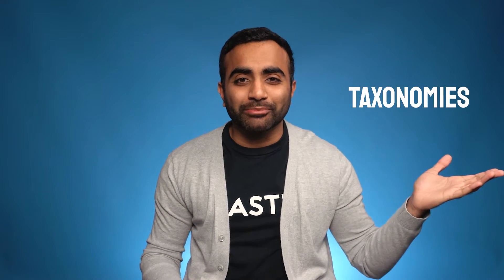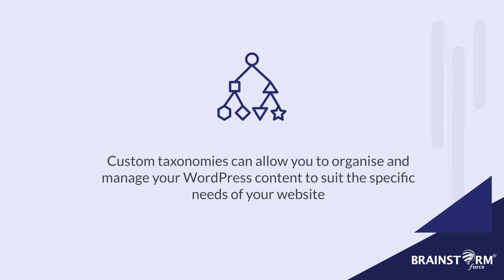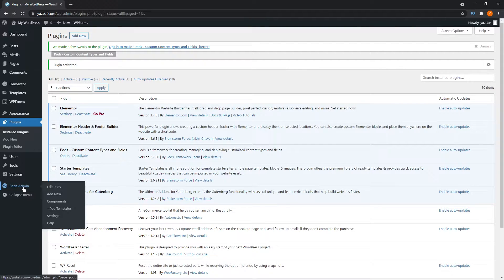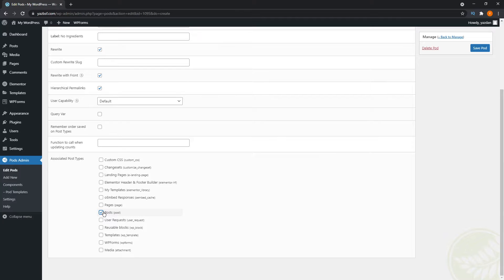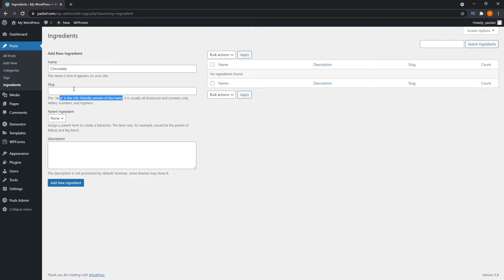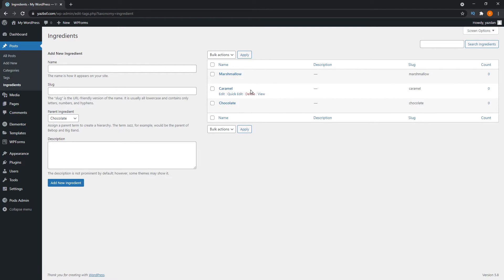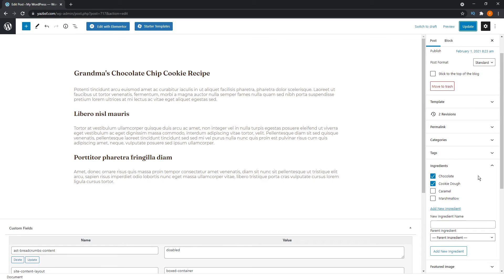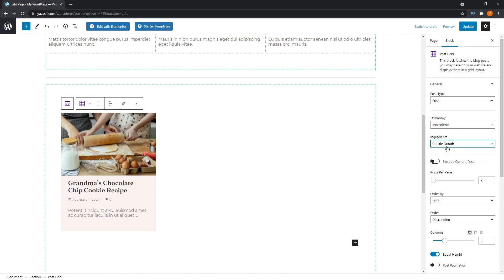Custom Taxonomy in WordPress - How To Create and Customize Your WordPress Taxonomy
00:00 - Introduction
00:40 - What is a Taxonomy?
01:30 - Our Demo Website
01:56 - How to Add Custom Taxonomy to WordPress

📰📰 Video Description 📰📰

Custom Taxonomy in WordPress almost sounds like an alien speaking Latin, right? But, the concept and use of WordPress taxonomy is quite useful, actually.

Custom taxonomy is another way of creating custom category name in WordPress. No, I'm not talking about changing a name of category, but changing the word 'category' itself. That's a custom taxonomy.

You can think of the word taxonomy as the scientific way of arranging things into groups, and categories are just one of doing that.

When you learn how to create a custom taxonomy in WordPress, you'll discover the different ways you can manage your content better on our website. Having the knowledge of custom taxonomies will allow you greater flexibility in building and maintain your website.

Even though the process might seem complicated, there is a easy way to achieve it; by using a custom taxonomy WordPress plugin.